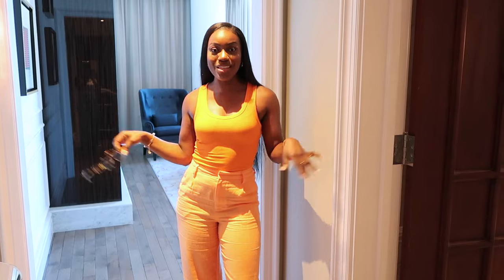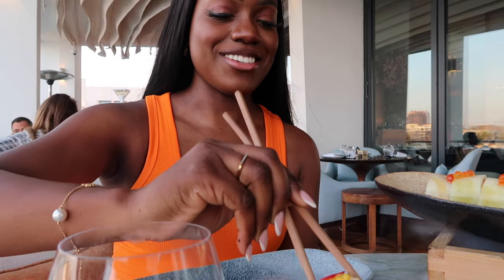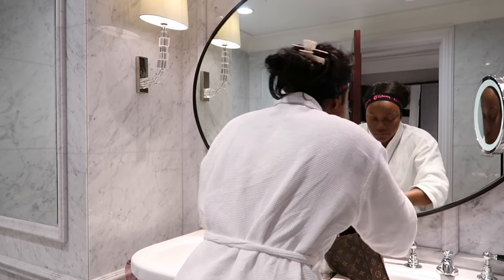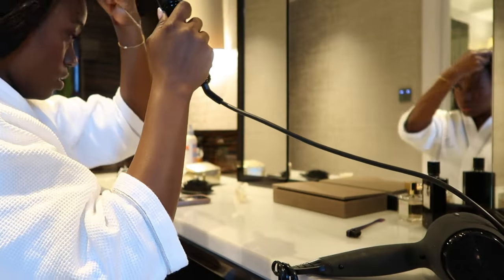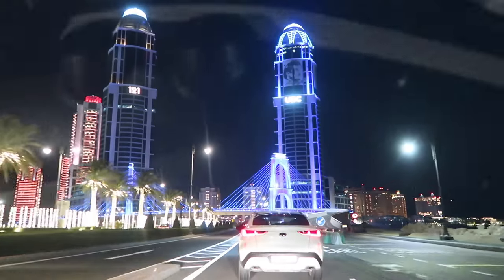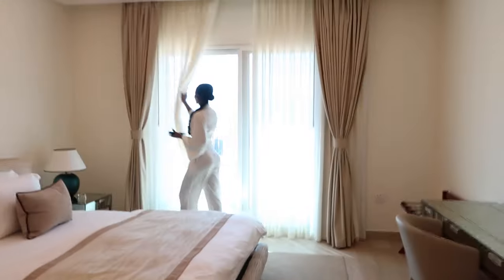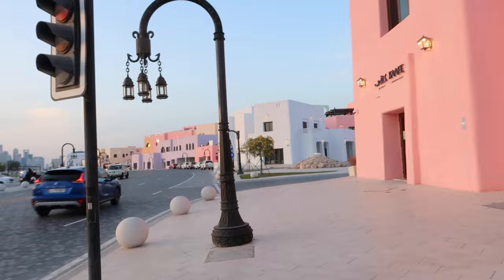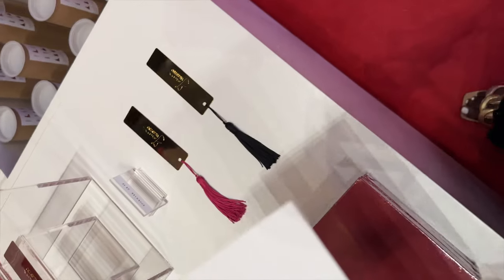QATAR TRAVEL VLOG - The best restaurants, Executive Hotel Suite, Viewing Houses & More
MY FIRST TIME VISITING QATAR, DOHA | 2023 TAVEL VLOG

Karen millen lime green dress
Karen Millen green 2 piece set
River Island white blouse
River island satin dress

This video includes a gifted stay with the Ritz- Carlton Doha